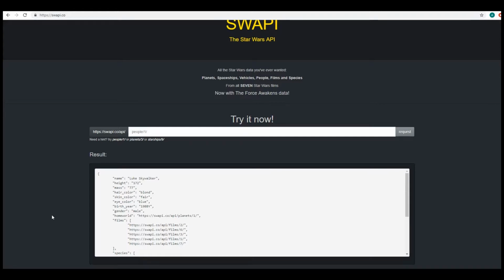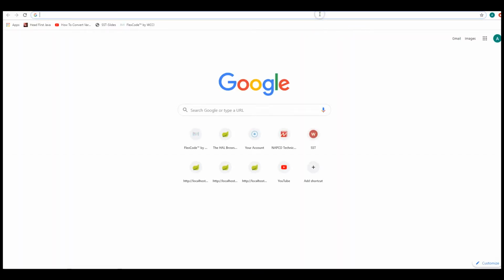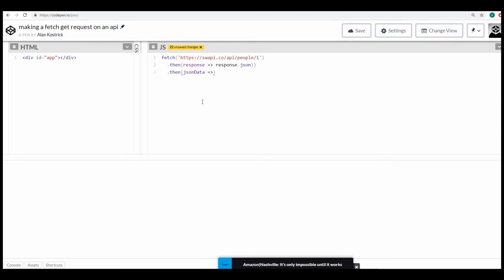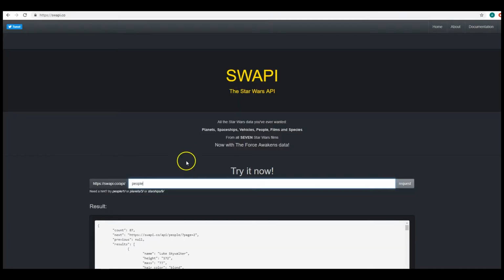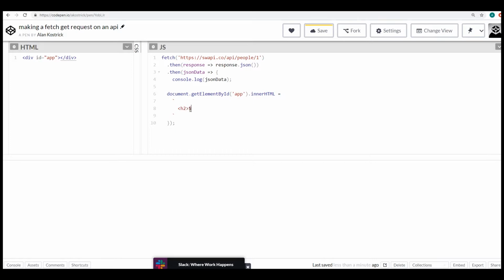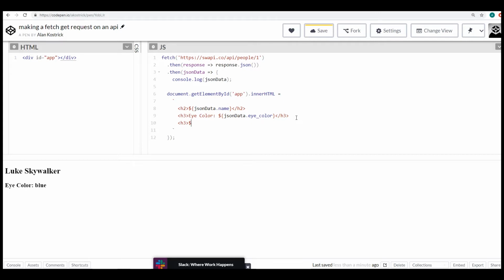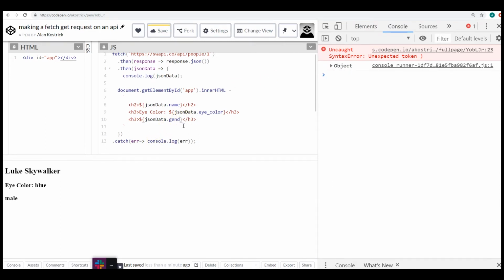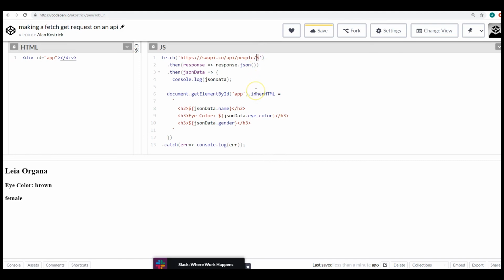Learn to Code Tutorial: Fetch call on an API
Join Alan, Kendra, and Lacey, as they take you through this learn to code video tutorial on JavaScript and fetch calls on an api.

Please take a look at this learn to code video on innerHTML for more information if this is your first time using this tool

Want to know more about how to make innovative full-stack web applications? Visit: wecancodeit.org

Not sure if a coding bootcamp is right for you? Take this short quiz to see if you're ready